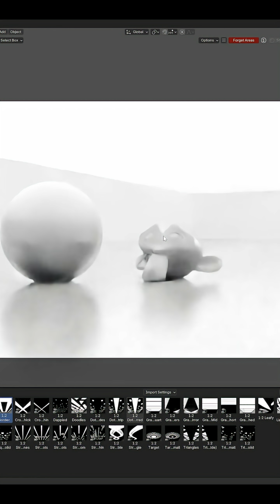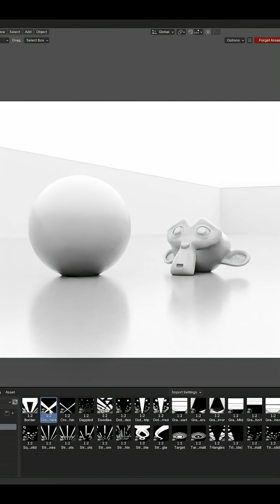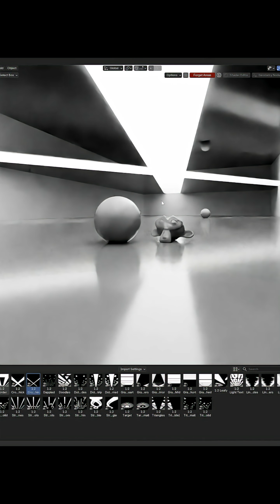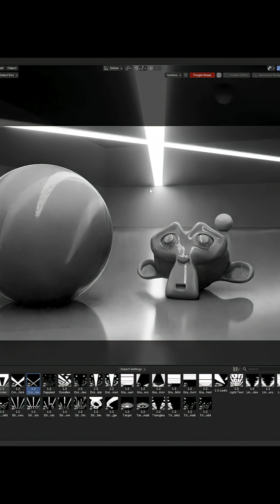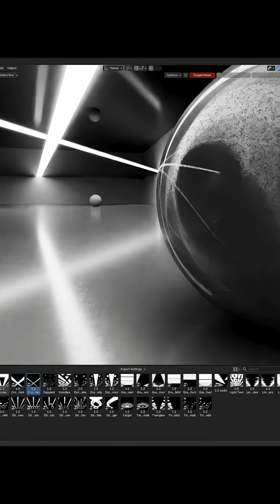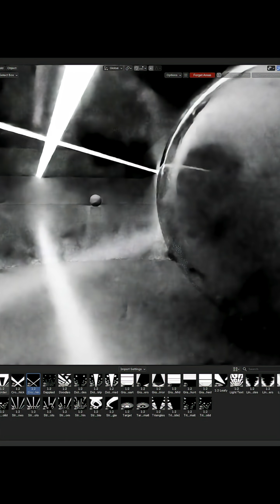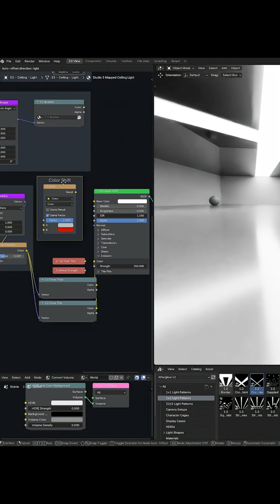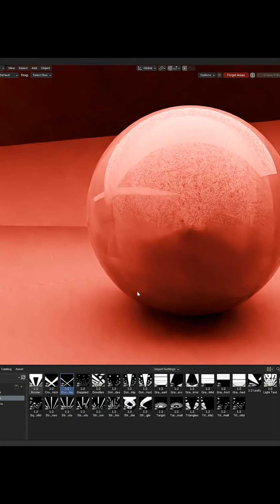Blender: Unique Lighting Profiles with Afterglow!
💡 Getting unique environmental lighting profiles with Afterglow in Blender.